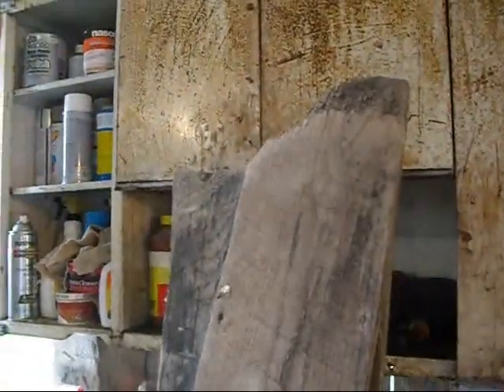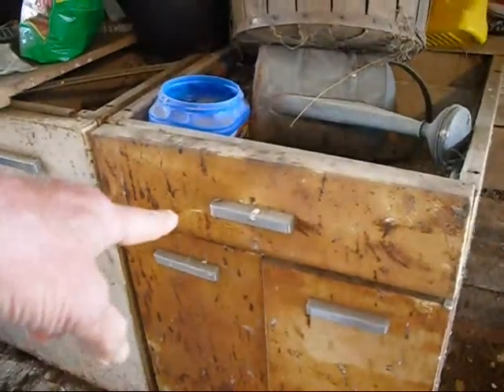7 29 13 Barn Find Baby Barn Swallow Bash Vid